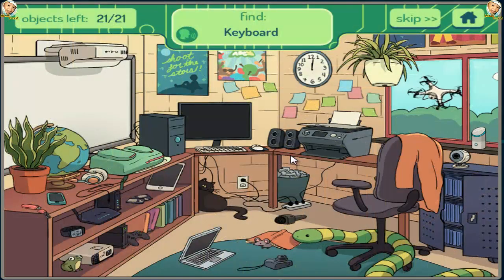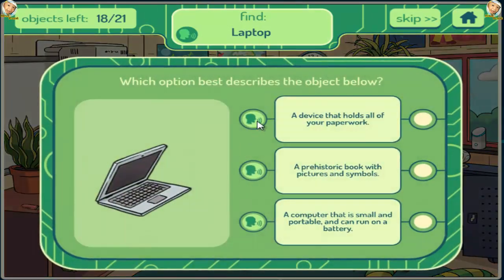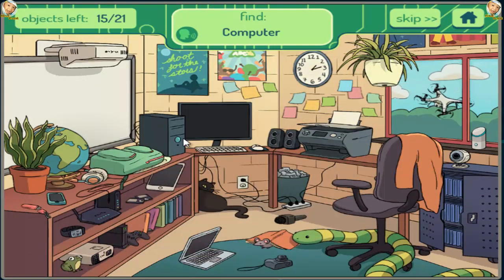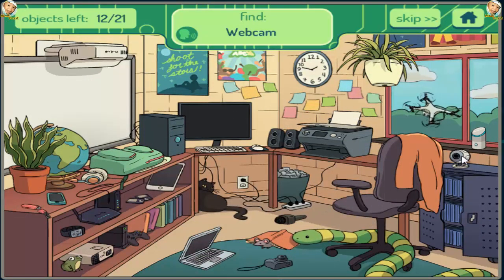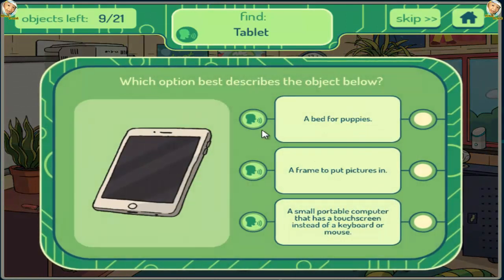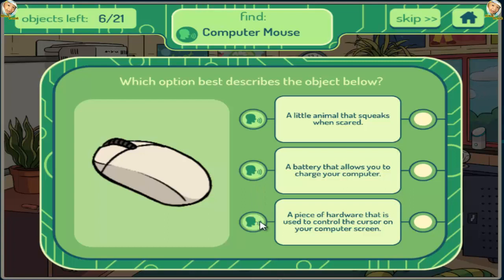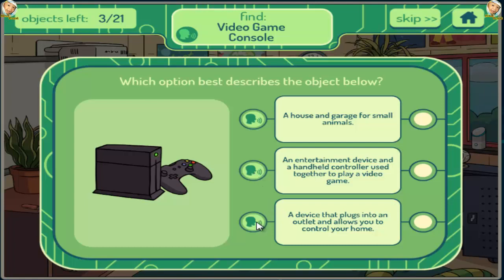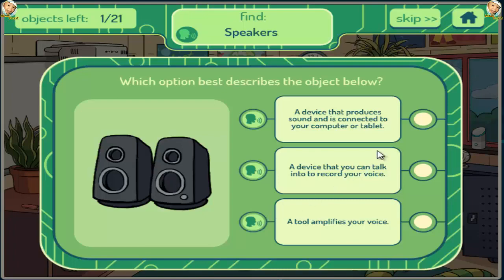Find the Technology | Name and function of devices | Perangkat Keras Komputer & arti bahasa inggris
Find the Technology is a fun way for kids to learn about all-things-tech! The "review" element of the game guides students through a tutorial of various technological tools. The "search" encourages students to locate - and then define - various objects scattered in a room.

perangkat keras komputer
perangkat keras komputer yang berfungsi untuk memasukkan data kedalam komputer adalah
perangkat keras komputer yang berfungsi untuk menyimpan data adalah
perangkat keras komputer seperti gambar berikut ini adalah
perangkat keras komputer terdiri dari
perangkat keras komputer untuk menyimpan informasi dari internet adalah
perangkat keras komputer yang termasuk sebagai alat keluaran antara lain
perangkat keras komputer apa yang dimaksud peralatan masukan dan carilah contohnya
perangkat keras komputer alat input
contoh perangkat keras komputer adalah
perangkat keras jaringan komputer adalah
perangkat keras komputer berikut ini adalah merupakan perangkat input kecuali. *
perangkat keras komputer memiliki ciri-ciri seperti berikut ini kecuali
perangkat keras komputer dan contohnya
perangkat keras komputer vga card
perangkat keras komputer dalam cpu
perangkat keras komputer dan fungsinya
perangkat keras komputer disebut dengan istilah
perangkat keras komputer dengan fungsi untuk memasukkan data ke komputer adalah
perangkat keras komputer disimpan di
perangkat keras komputer dapat berfungsi diperlukan
perangkat keras komputer dalam sig yang berfungsi untuk memasukkan jenis data vektor di antaranya
perangkat keras komputer yang fungsinya menyimpan data secara elektronik adalah
perangkat keras komputer hardware yang berfungsi sebagai pengolah data adalah
perangkat keras komputer hardware komputer umumnya digolongkan menjadi 4 jenis yaitu
perangkat keras jaringan komputer yang digunakan sebagai penghubung dan pengelola
perangkat keras dan lunak komputer beserta gambar dan fungsinya